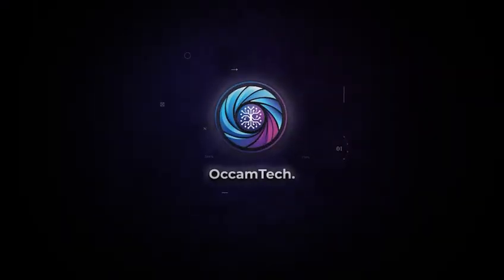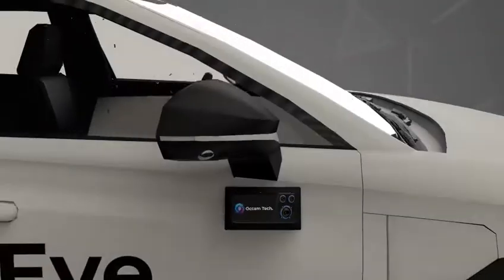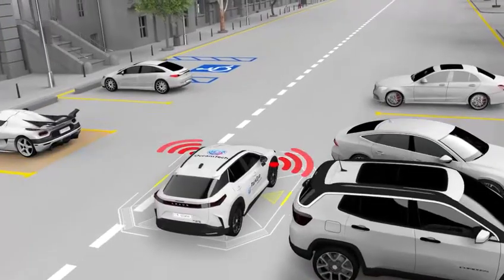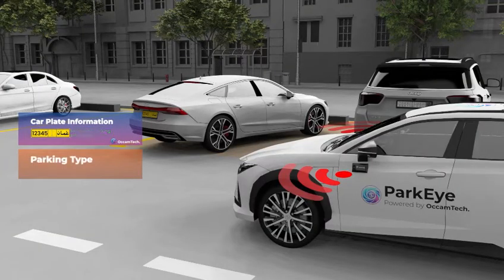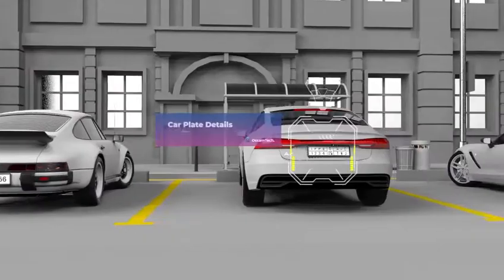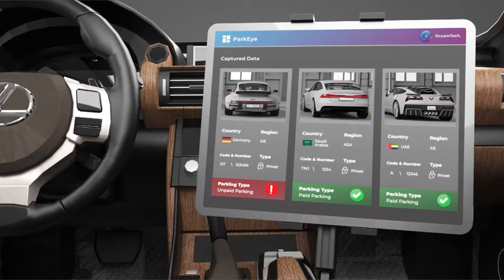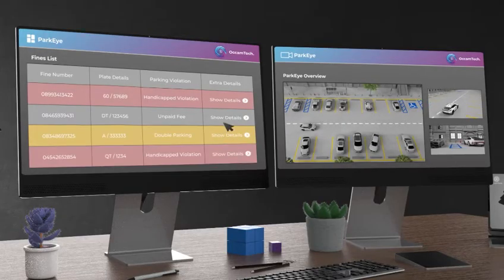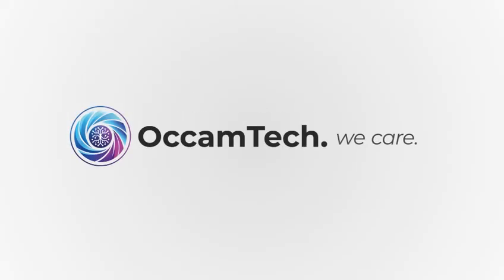Occamtech ParkEye, the ultimate parking inspection system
innovative parking inspection system that optimize and enhance operations while minimizing cost, enabling large scall deployments, both for on-street and off-street parking